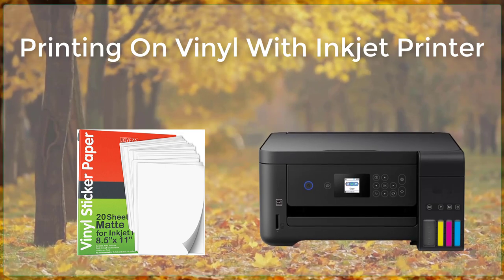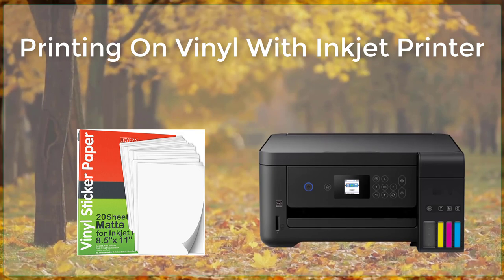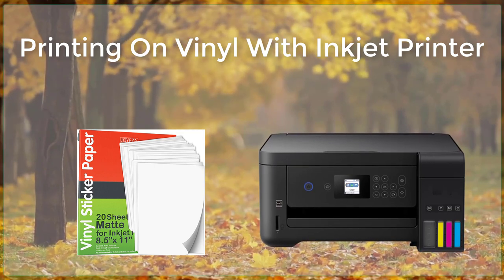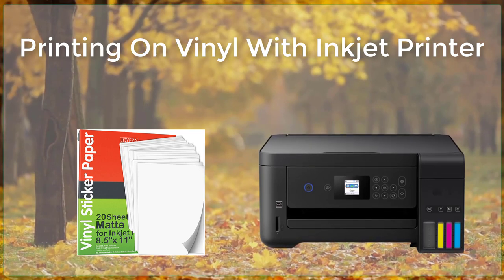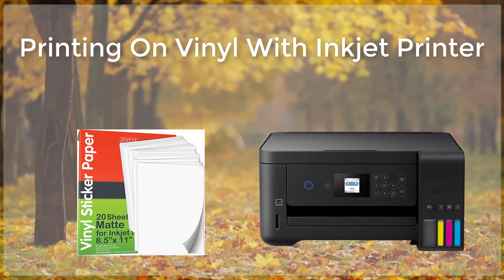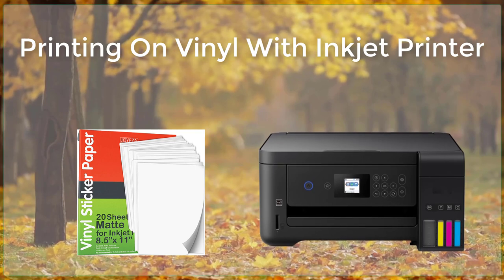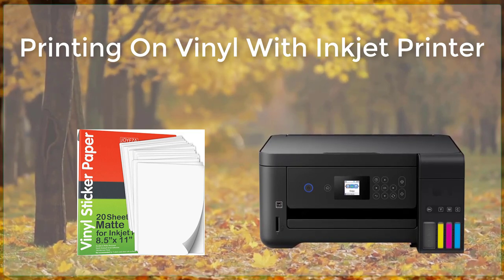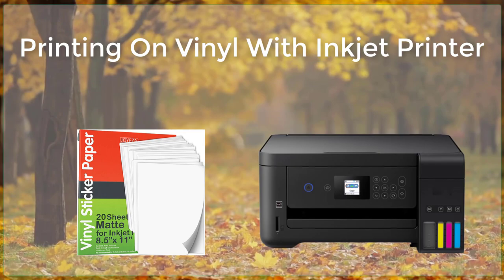Printing On Vinyl With Inkjet Printer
Printing on vinyl with an inkjet printer is possible, but it requires the use of special inks and media. Inkjet inks are water-based and can smudge or smear on non-porous surfaces like vinyl, so a specialized pigment-based ink or a solvent-based ink is needed. Also, you must use a vinyl that is specially coated to be compatible with inkjet printing. Once you have the proper ink and media, you can use your inkjet printer to print on the vinyl just as you would print on paper. It's important to note that not all inkjet printer are suitable for this process, it's better to check with the manufacturer before trying this process.